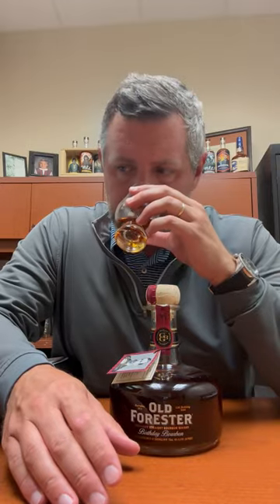Old Forester Birthday Bourbon 2023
The 103 barrels that make up this year's 2023 Old Forester Birthday Bourbon release were all barreled on May 5th 2011 and stored on the 5th floor of Warehouse I, released this year as a 12yr old at 96 proof. Beautiful perfumed nose, oak, dark, ripe fruit, fig, cherry, and plum with dark brown sugar, molasses, and leather. On the palate, as elegant and as rich as they come. Soft fruit giving way to light oak, then more bright fruit and cinnamon and brown sugar on the finish. May not be for the proof chasers out there, but gosh darn it if you just want the BEST TASTING bourbon that you can really enjoy sip after sip, you'll LOVE this release, as I do!